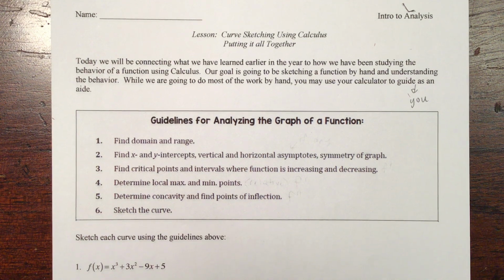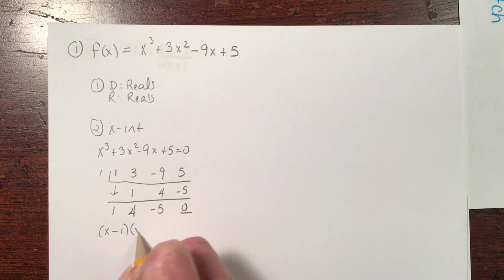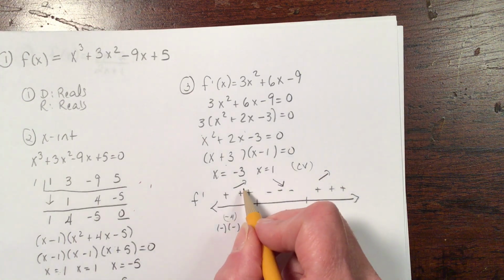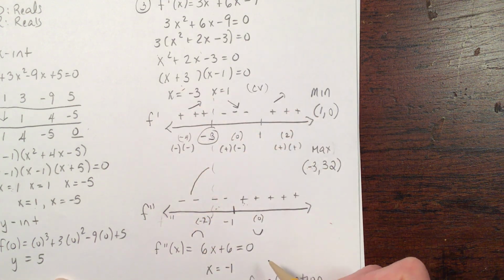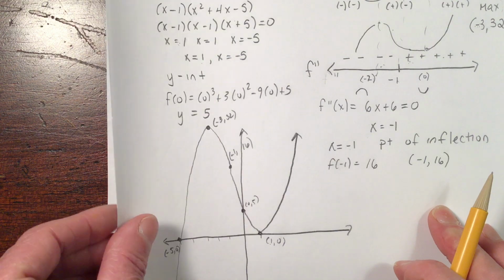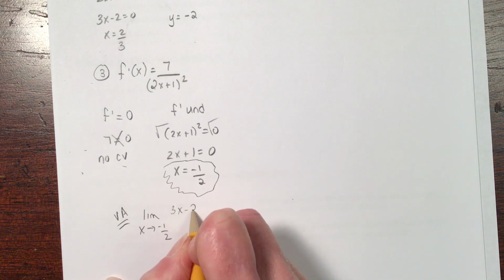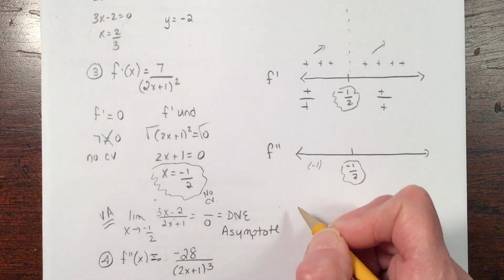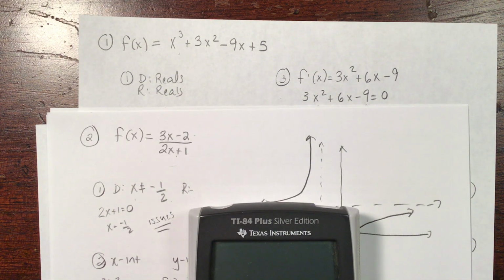Unit 13- Lesson 4 (Putting it All Together)